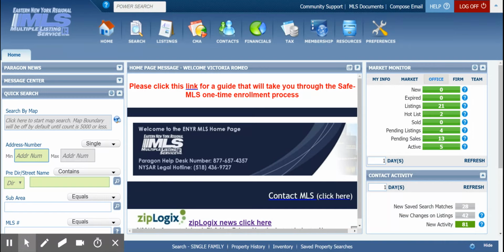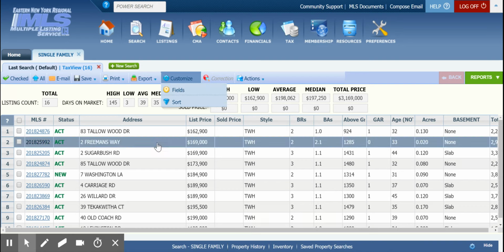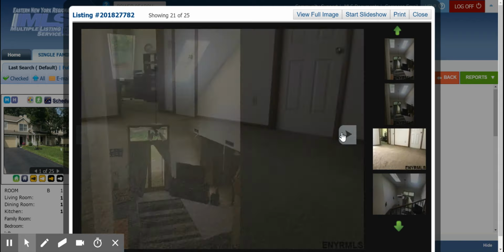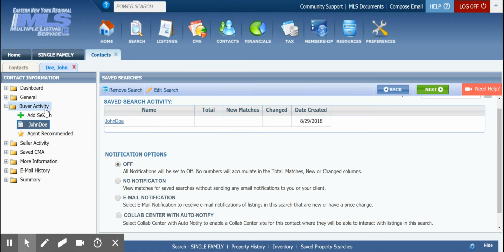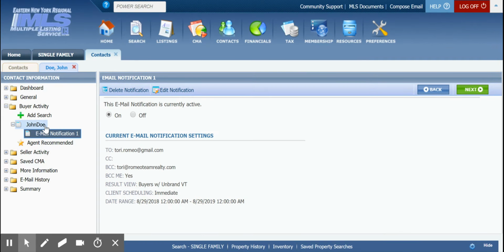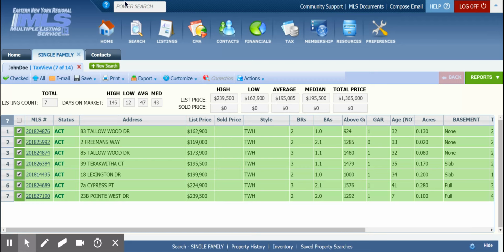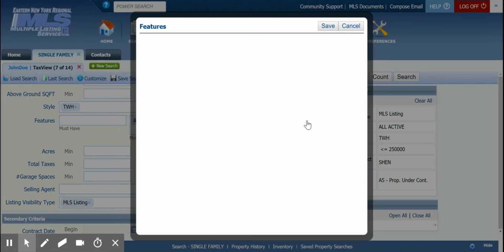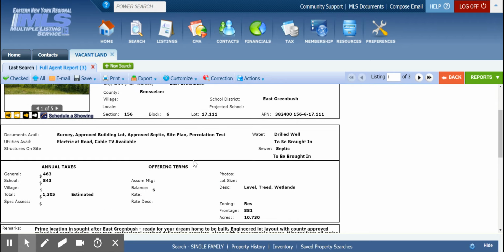Paragon Buyers & Auto Updates 8 29 2018